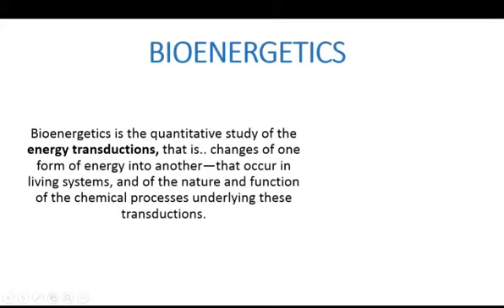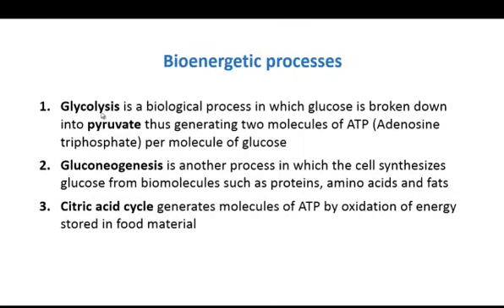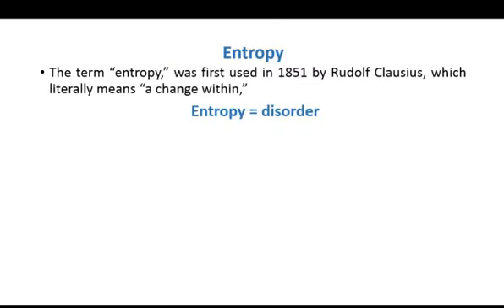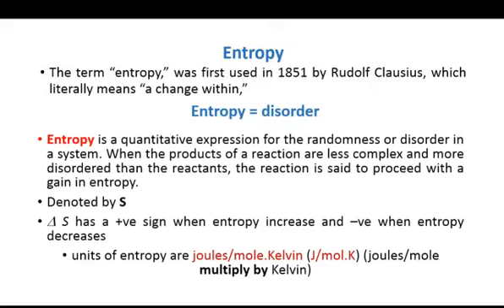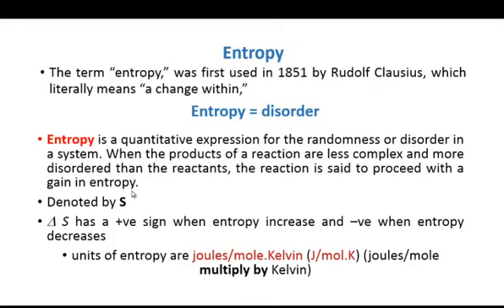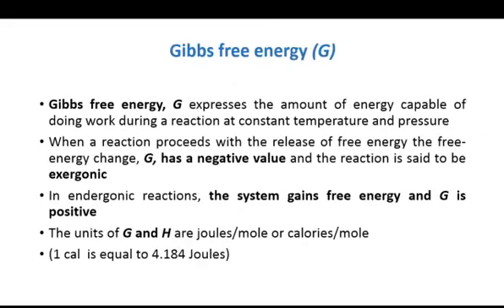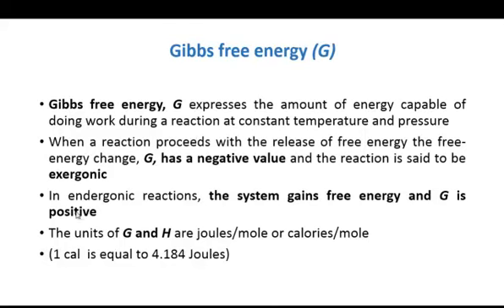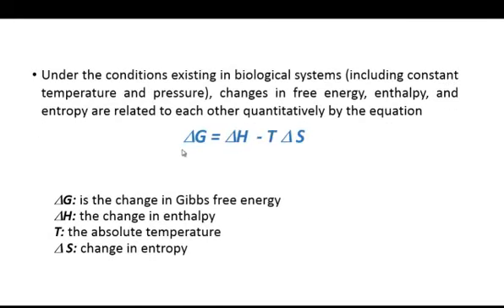Bioenergetics and its detail full clear lecture 2019..Biochemistry (bio303)